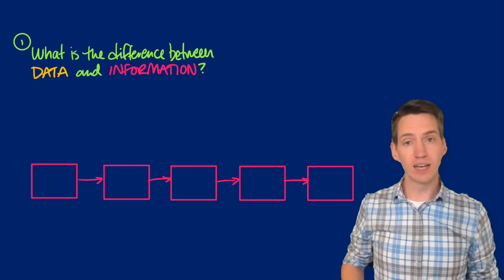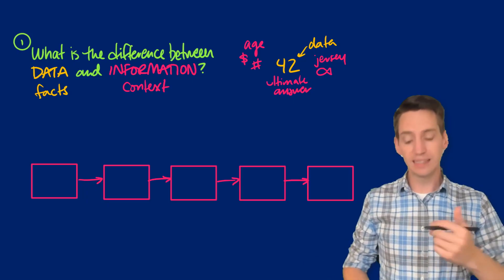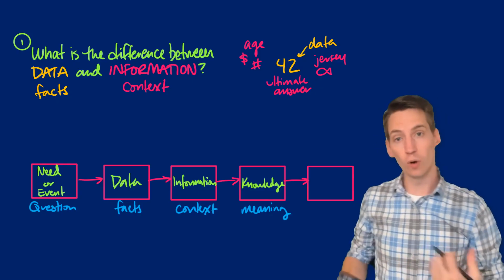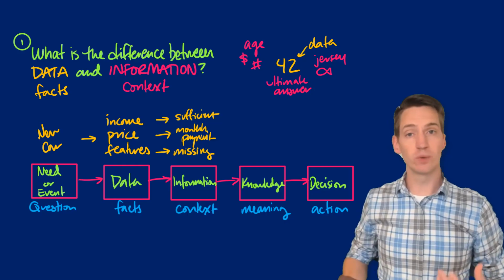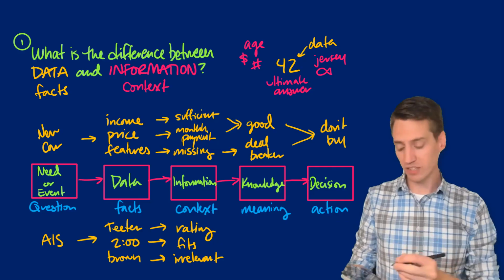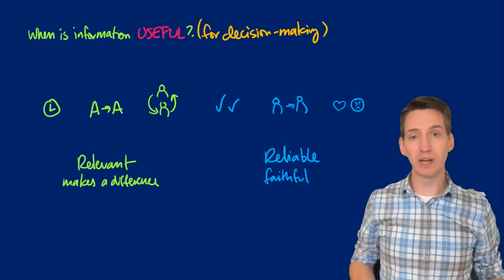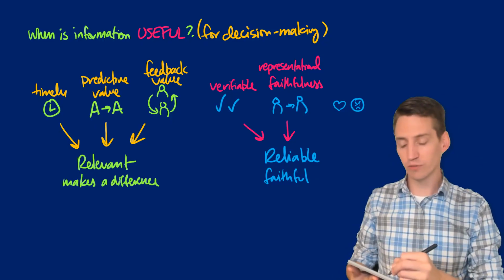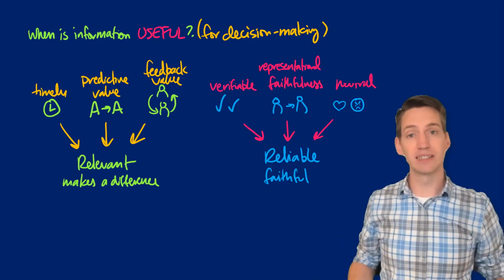W1-1: What is the difference between data and information